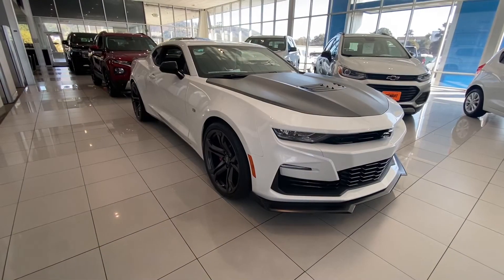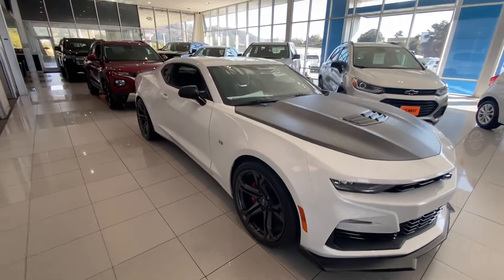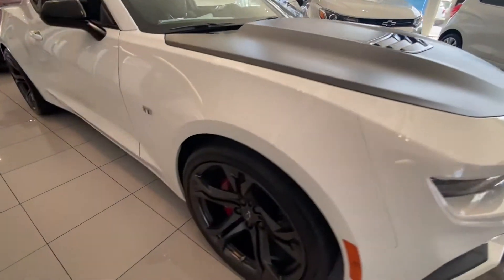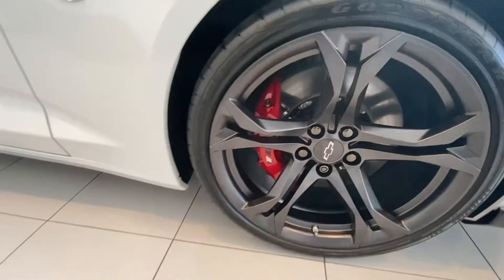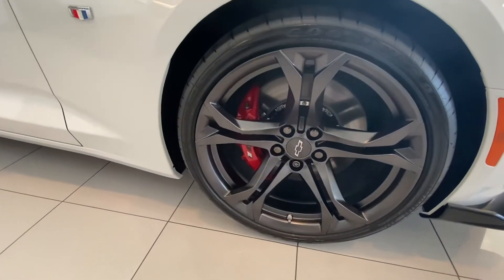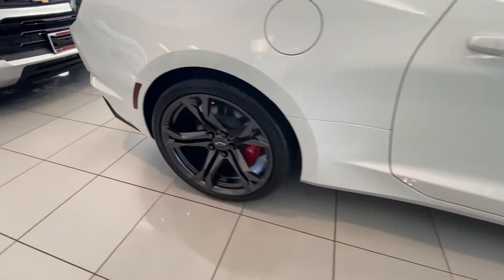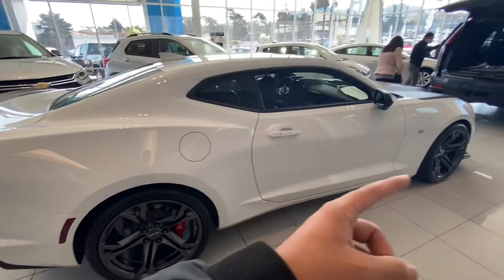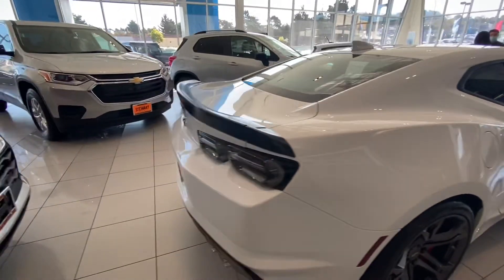Hey Bryant! Here is a 2021 Chevrolet Camaro!